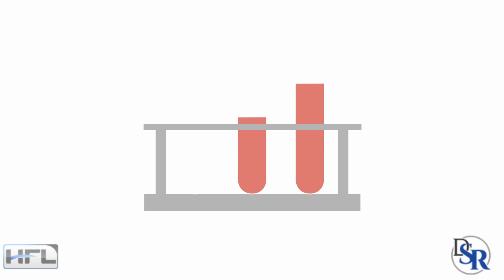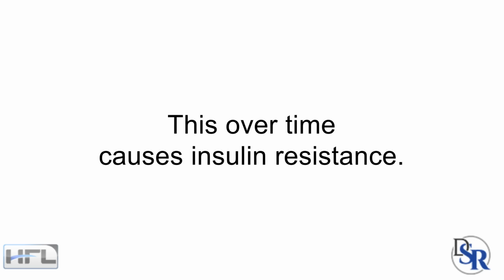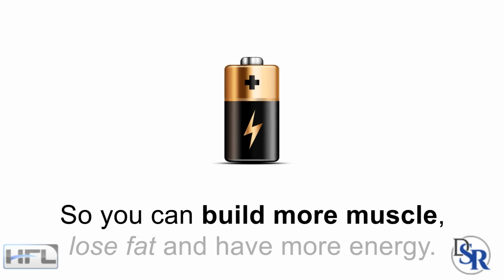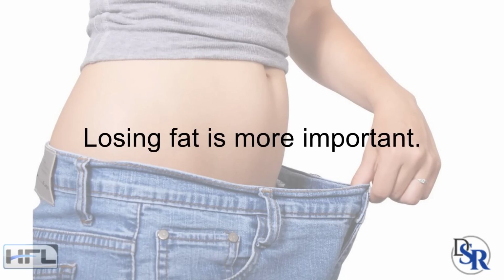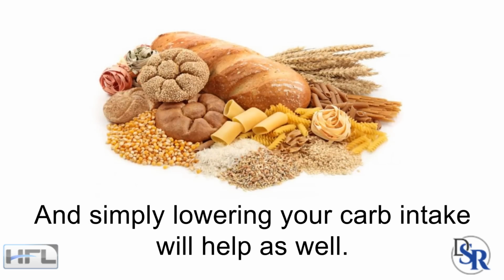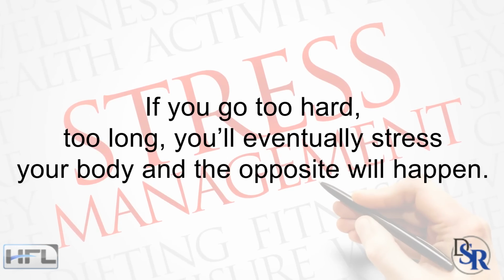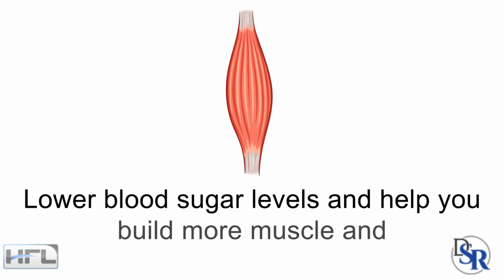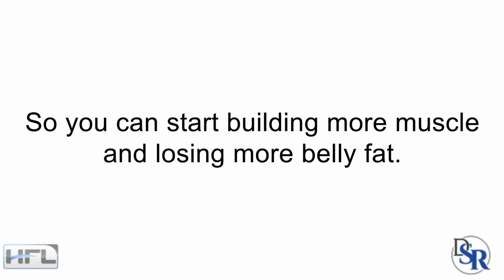💪 6 Clinically Proven Ways To Improve Insulin Sensitivity To Build Muscle & Lose Fat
See the best clinically proven herbs, vitamins and minerals for increasing insulin sensitivity

Over the years, I’ve noticed that people, especially the athletes I’ve coached, those who have the best insulin sensitivity, are able to
Eat more food, especially carbohydrates - without getting fat
Build more muscle
Lose more fat or stay leaner, especially around the belly

And one common factor that all these people have is really good insulin sensitivity, which is what I want to talk about today.

I personally believe managing your blood sugar levels and improving insulin sensitivity, it one of the most important things you can do to live a healthier and longer life - at the same time, look and feel younger.

And because of this, I have a couple important links I want to share with at the end of today’s video. So make sure you watch till the end…

What’s Insulin Sensitivity

So, what does insulin sensitivity mean?

Basically, when you eat carbs and proteins, especially carbohydrates such as sugars, rice, pasta, breads, fruit and so forth, your body’s blood sugar will naturally go up.

Now, some foods, which have higher glycemic index and load, will cause higher blood sugar levels - such as sugar or corn flakes, for example.

Anyway, as your blood sugar goes up, your pancreas will release insulin, to help lower the blood sugar back to normal levels.

1 - Better Sleep

Getting better, deeper sleep is one of the best things you can do for your health, for optimizing your hormones and improving insulin sensitivity.1-3

2 - Lose Fat & Gain Muscle

The less fat you have, especially belly fat, the higher your insulin sensitivity. Additionally, the more muscle you have, the higher your insulin sensitivity.4-6

3 - Eat Better

Eating better is a major part of improving insulin sensitivity. Again, I’ll dig deeper about this in a future video, but here are some things to consider 7-11

4 - Exercise More

Exercise increases insulin sensitivity. In fact, my diabetic athletes require less injectable insulin on days they exercise.

When you exercise, the sugar moves into the muscles for storage and promotes an immediate increase in insulin sensitivity, which lasts 2–48 hours, depending on the exercise.12-13

My suggestion is to combine both aerobic and anaerobic exercise. So, 3x weekly lift weights or do resistance exercises for your muscles. This could be Mon, Wed and Fri.

5 - Reduce Stress

Stress is one of the worst things for your body, especially insulin sensitivity. This is why sleep is so important, because it helps reduce so many of your stress hormones.

Stress hormones such as cortisol and adrenaline cause insulin resistance. This is also why stress causes more belly fat. Stress also lowers testosterone and other youth hormones.14-15

6 - Take Supplements

There are a few, clinically proven supplements that will quickly help improve insulin sensitivity, lower blood sugar levels and help you build more muscle and lose belly fat.

Thanks
DrSamRobbins

Statements made, or solutions suggested in this video and/or at this channel, have not been evaluated by the Food and Drug Administration. They are not intended to diagnose, treat, cure, or prevent any disease.